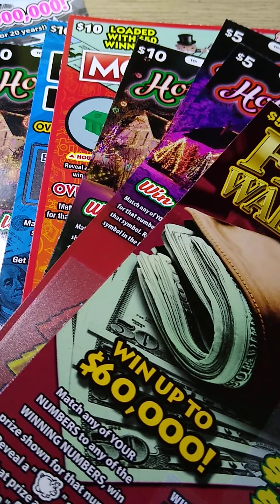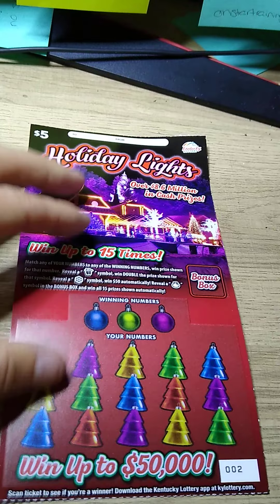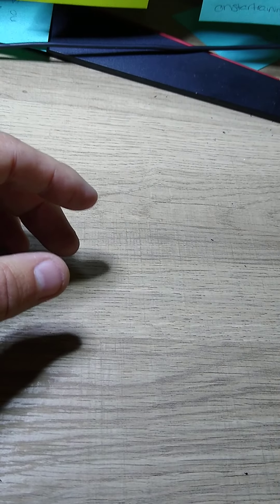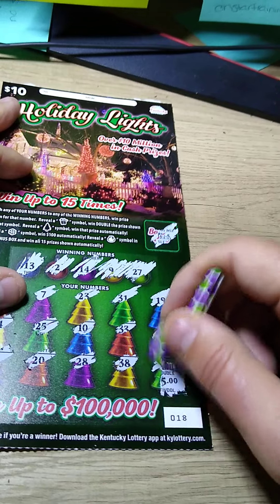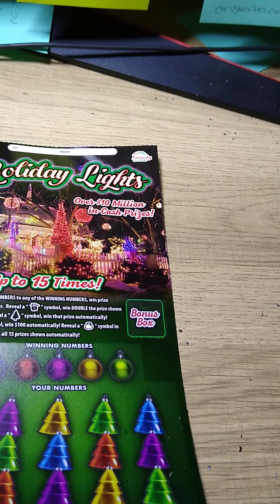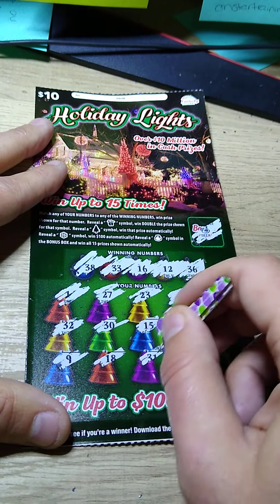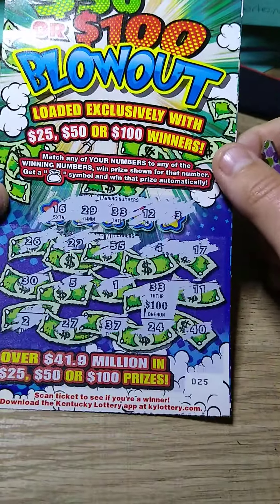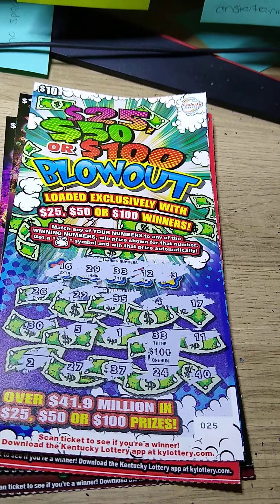BIG WIN!!! Another profit session